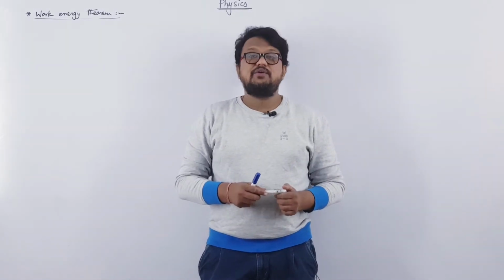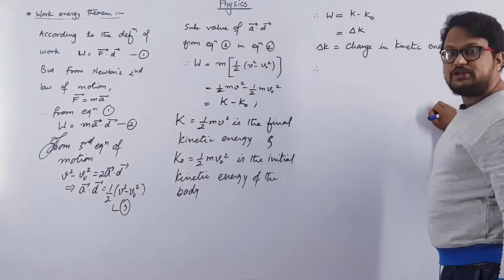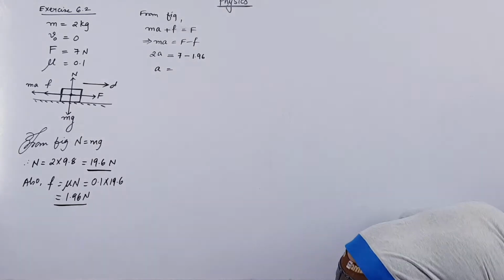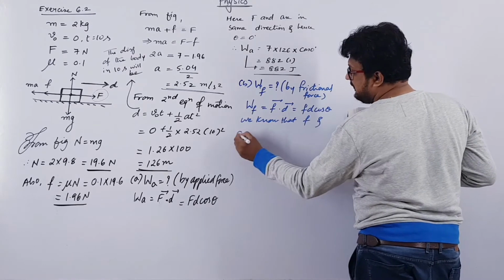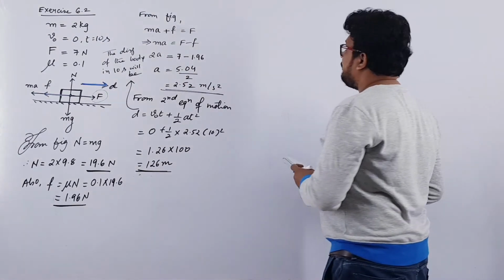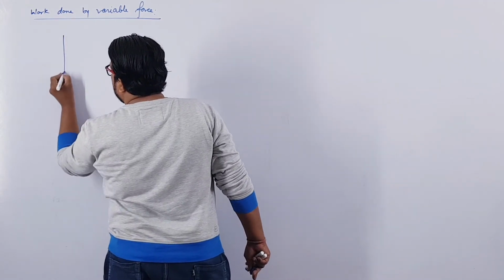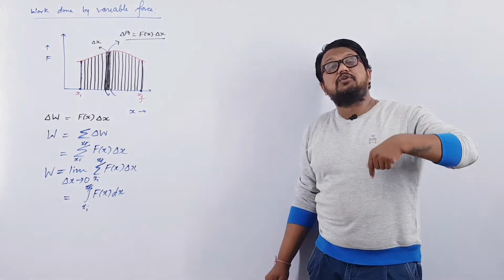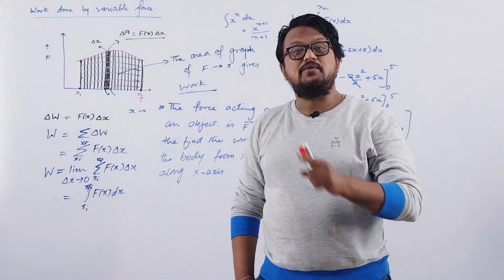Standard 11 Physics Chapter 6 Topic : Work energy theorem, work done by variable force, Exercise 6.2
Standard 11
Physics NCERT
Topic : Work energy theorem, work done by variable force, Exercise 6.2